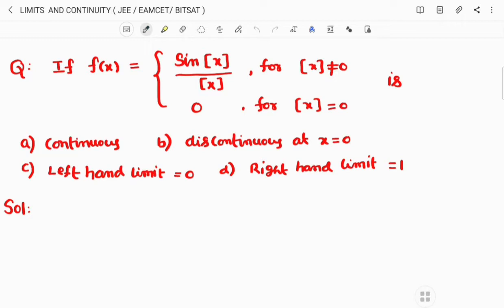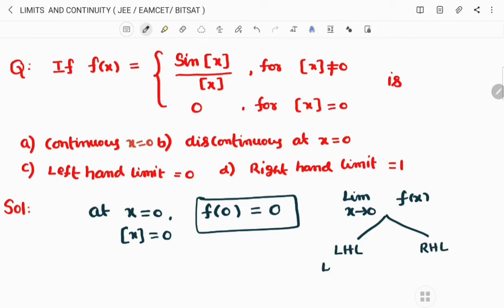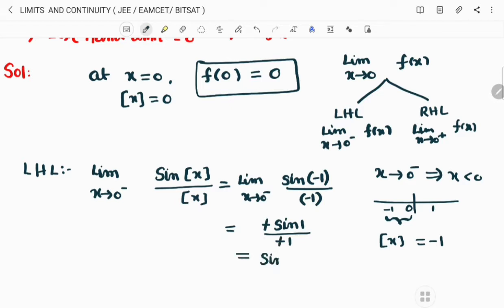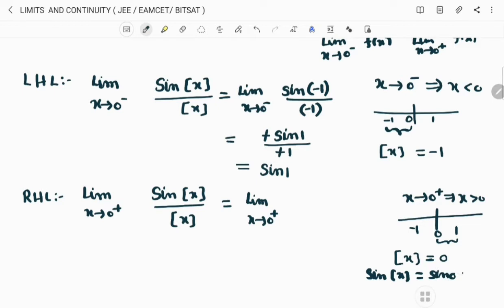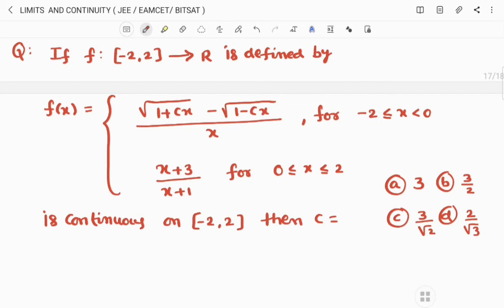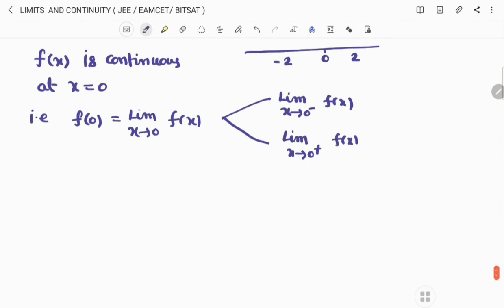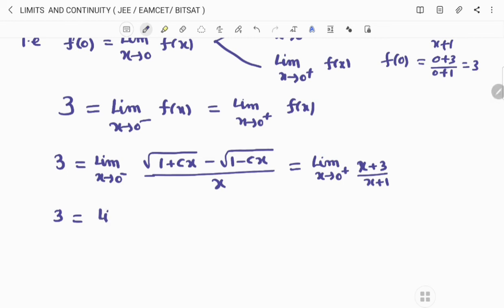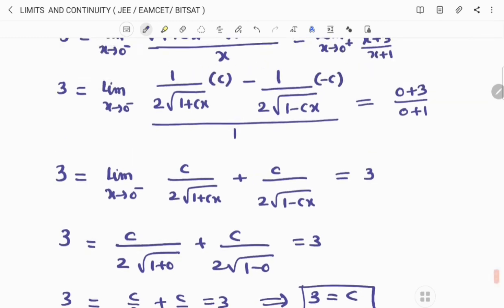limits continuity jeemains eamcet bitsat